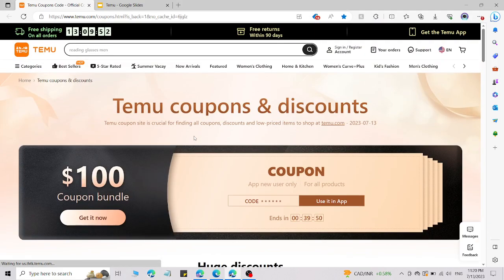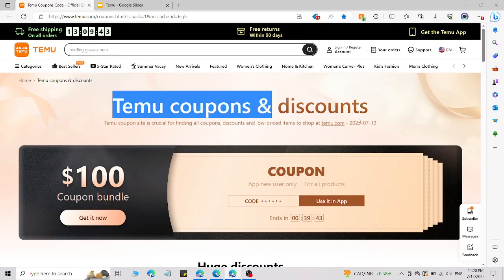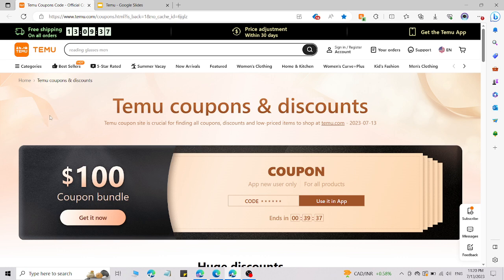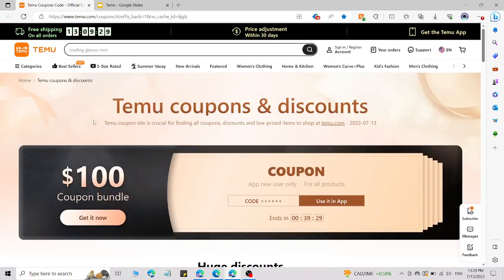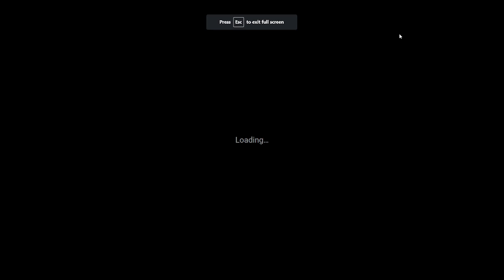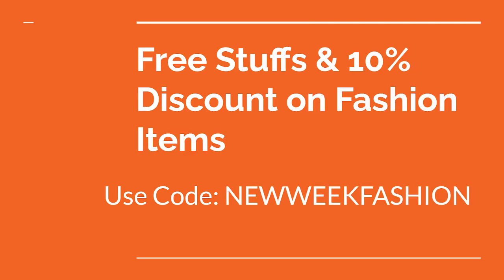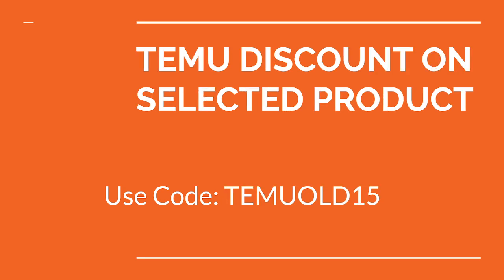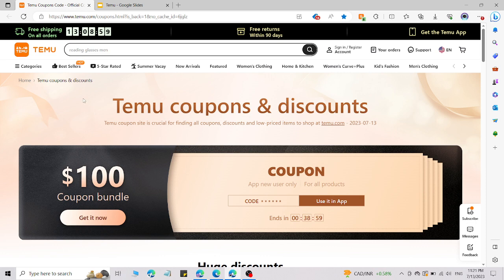Temu Coupon Code Method 2023 (Free Temu Promo Codes) (STILL WORKS)